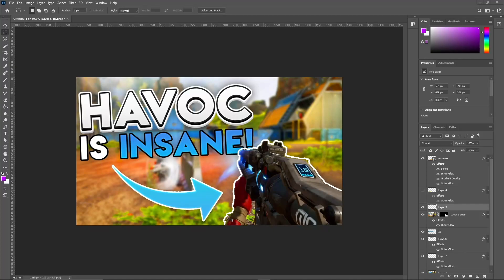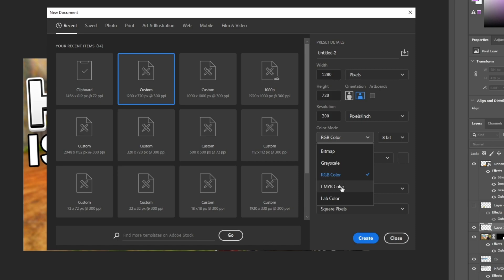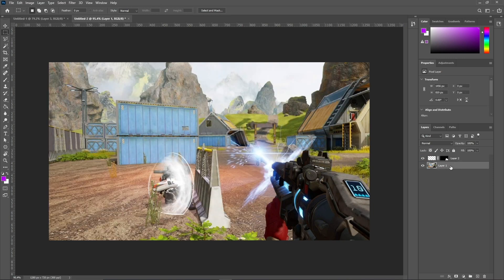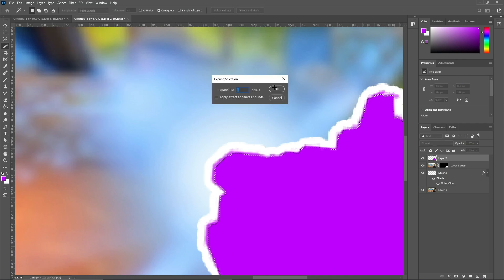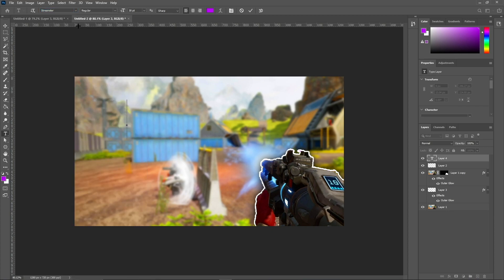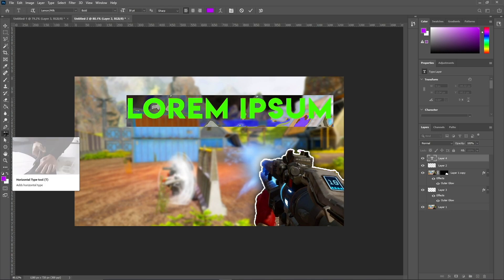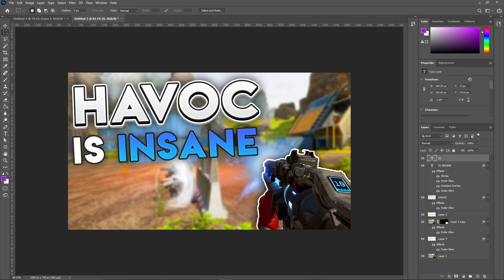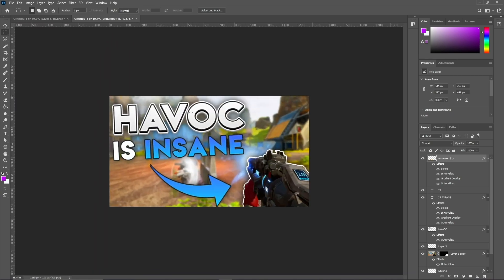APEX LEGENDS THUMBNAIL TUTORIAL! | Step by Step Photoshop Tutorial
In today's video, I will be showing you how to make a PROFESSIONAL gaming thumbnail step by step!

Gaming Thumbnail 'How to' Photoshop Tutorial. How to make Professional YouTube Gaming Thumbnails in 2021